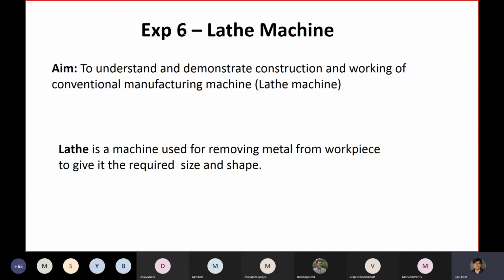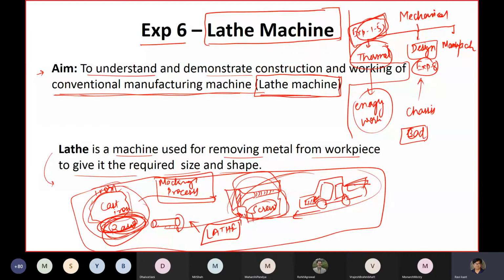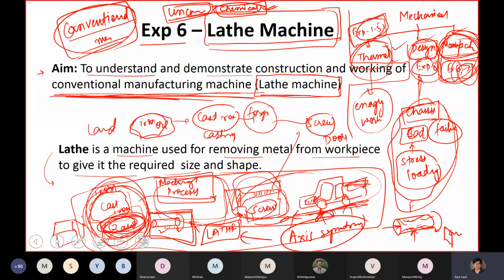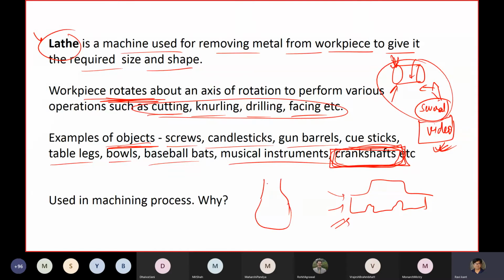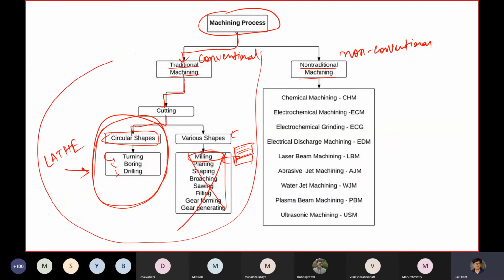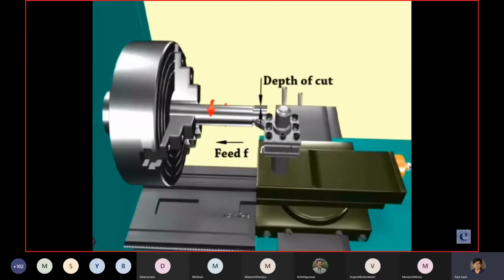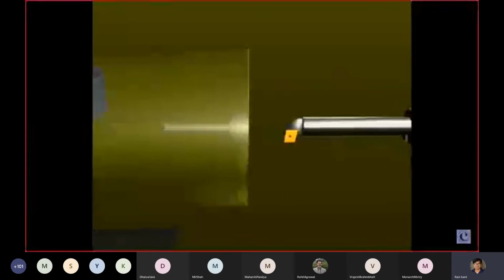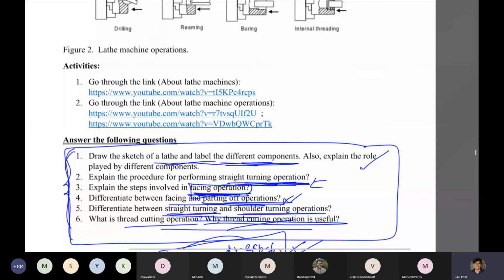Element of Mechanical Engineering LAB| Exp 6 |Lathe machine